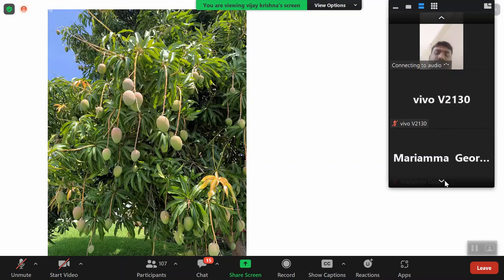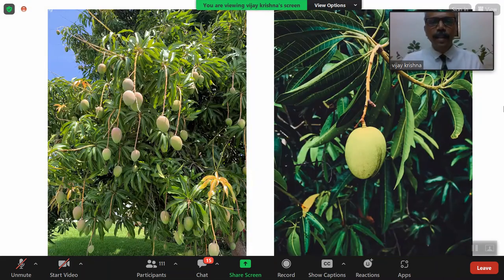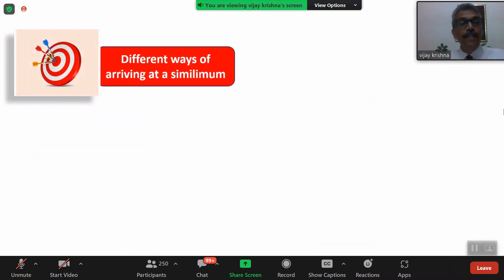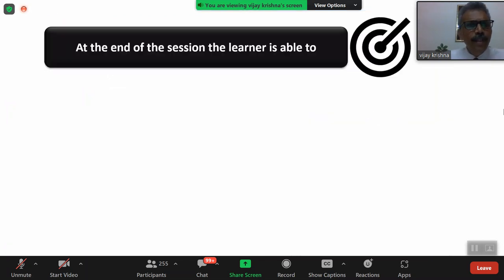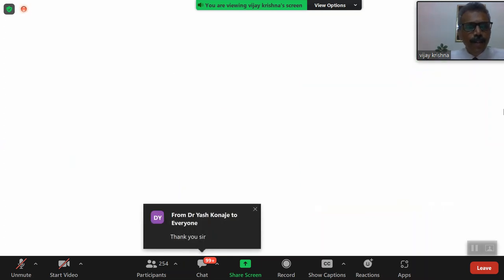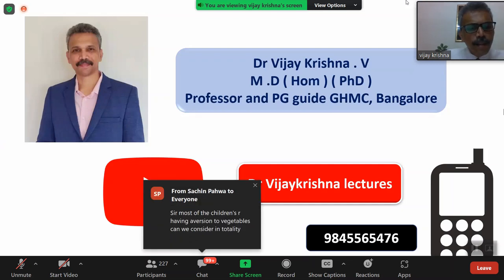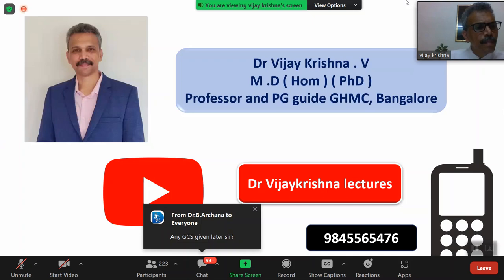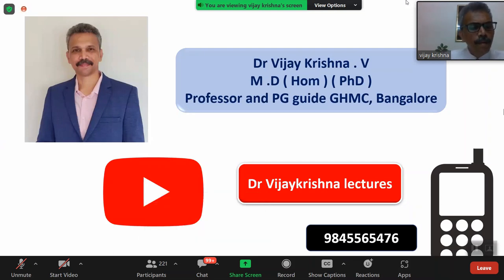Utility of Single Remedy Rubric in Acutes --- Dr Vijaykrishna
In this webinar for Homoeopathic Students and Doctors I have shared the Utility of single remedy rubrics in day to day practice.
How effectively Homoeopaths works in acute cases is explained with cases.  I thank all my patients for permitting me to share their cases , I also thank IFPH for the opportunity.
Kindly requesting the viewers not to take Homoeopathic medicines on own  after watching the above video, for your health  problems consult a qualified Homoeopath